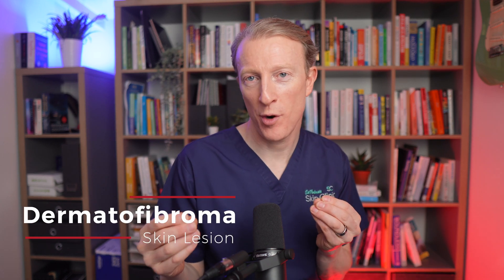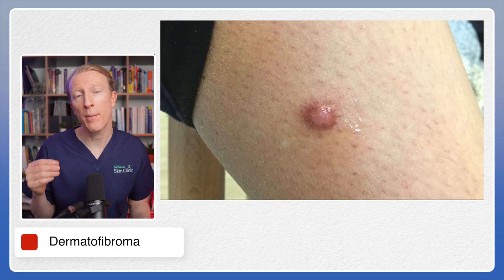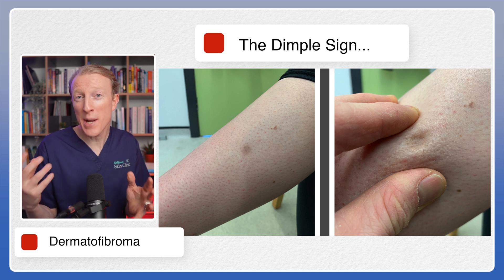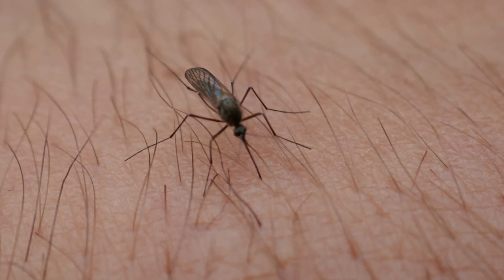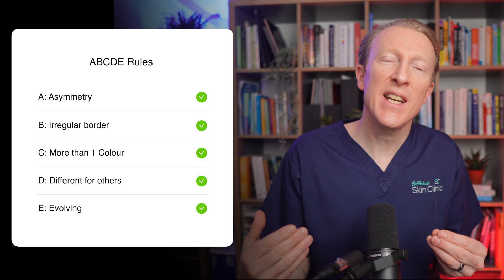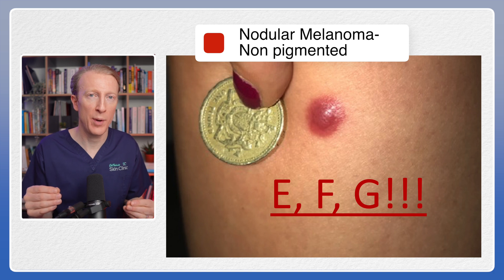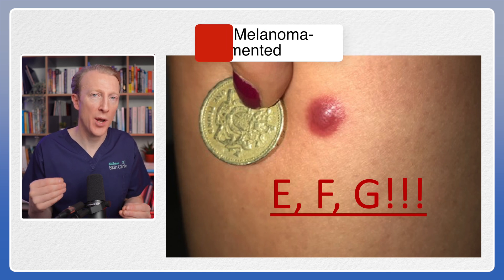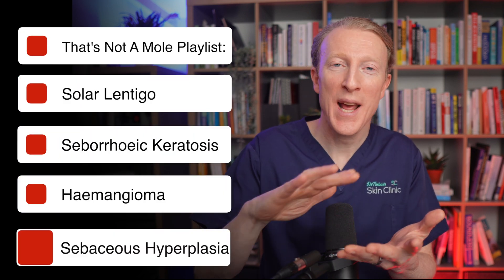All About Dermatofibromas: Causes, Appearance, and Treatment Options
In today's video, we dive into the world of dermatofibromas, a common but often unnoticed skin lesion. We'll cover everything you need to know about these benign growths, including their appearance, causes, and treatment options.

Learn how to identify dermatofibromas using the "dimple sign" and when to seek professional advice for new or changing skin lesions.

The skin products I recommend to my patients:

📽️ Video Timestamps:
00:00 Introduction
00:10 What are Dermatofibroma?
00:26 What are the symptoms and what do they look like?
01:36 What are the Danger Signs?
02:59 Is there any treatment?
03:24 Conclusions